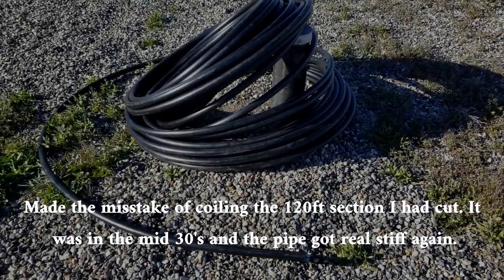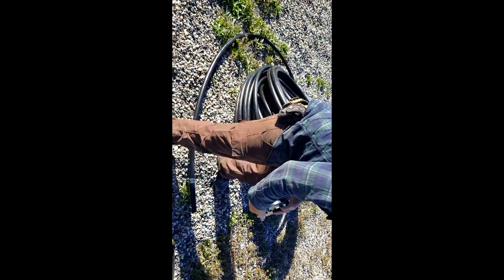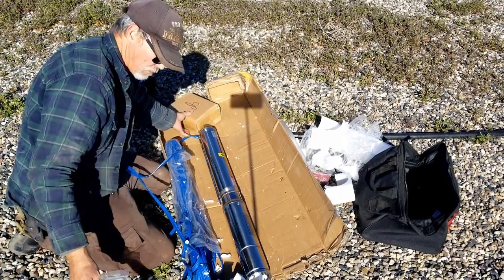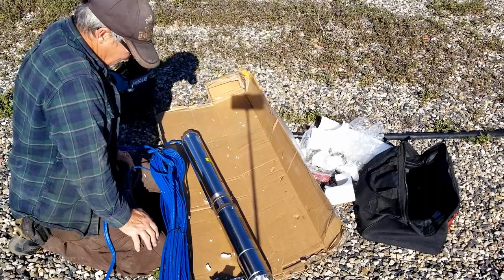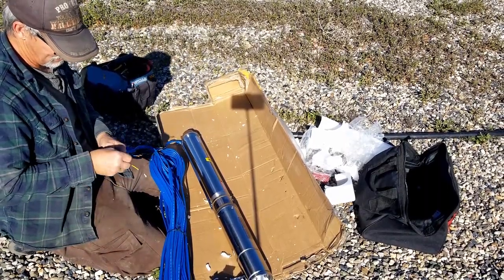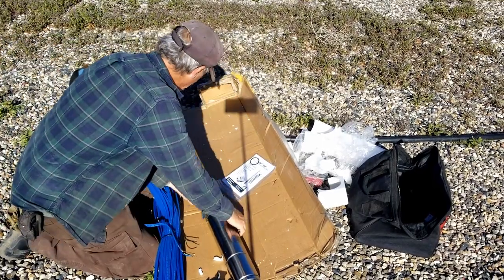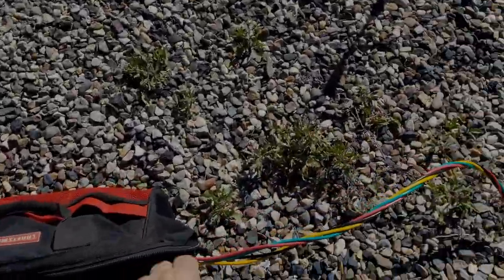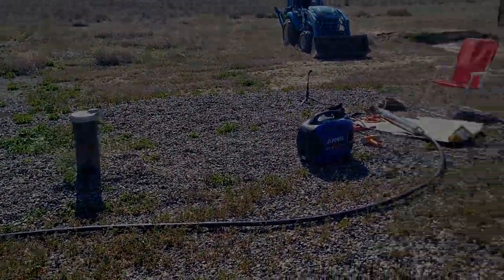Well pump install - Nevada Off Grid High Desert Homestead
My first time water well install... You can do your own install with a little research...